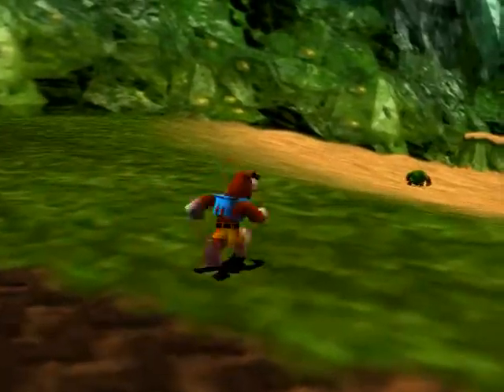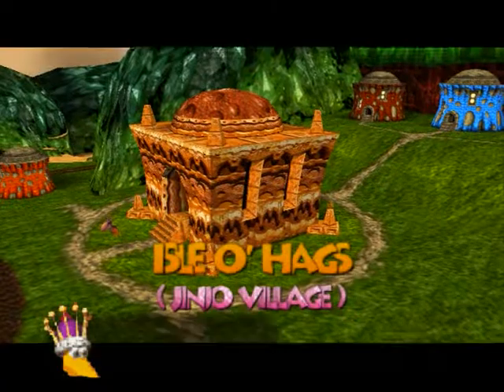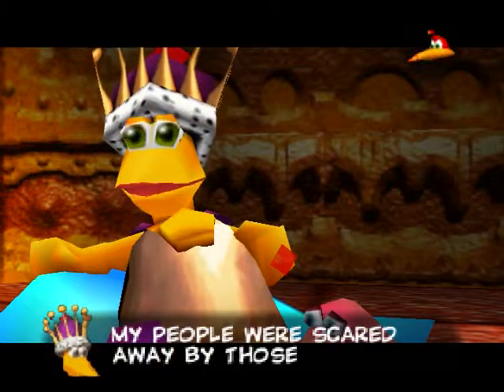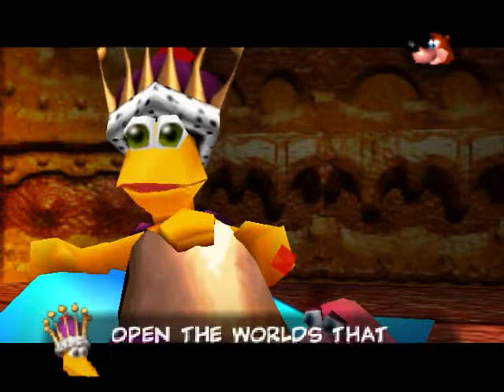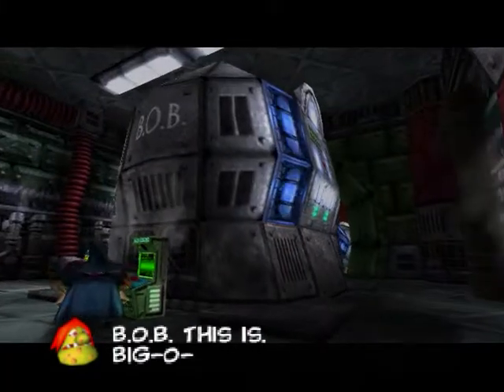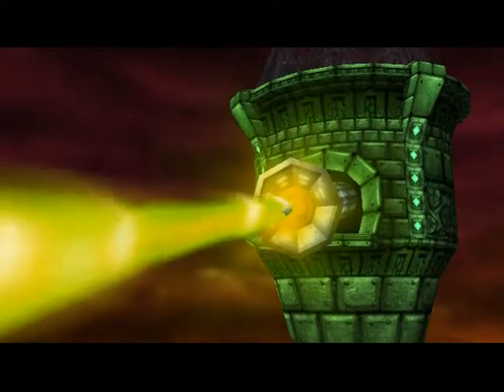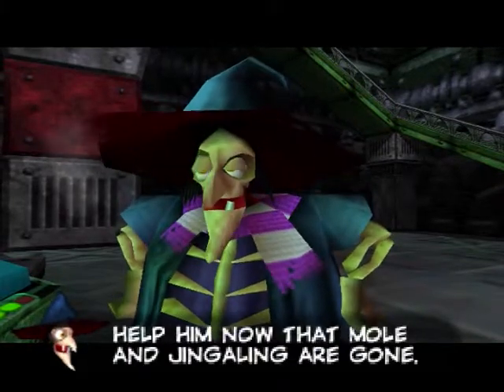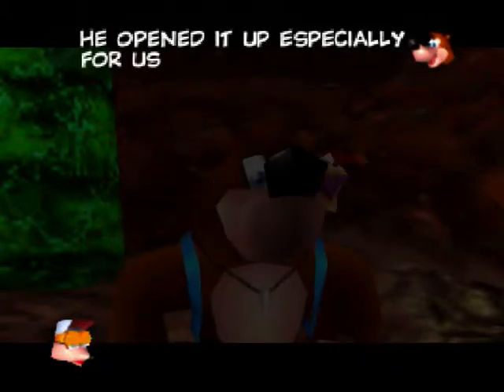Let's Play Banjo Tooie Part 3: Village Time!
Dimento from the ViperGamingLounge plays through the game (100%) Banjo Tooie. Banjo Tooie is a N64 game made by Rare in 2000.

We wander around Jinjo village shortly then visit the king only to learn that the jinjos left! also B.O.B the machine of sucking and blowing.